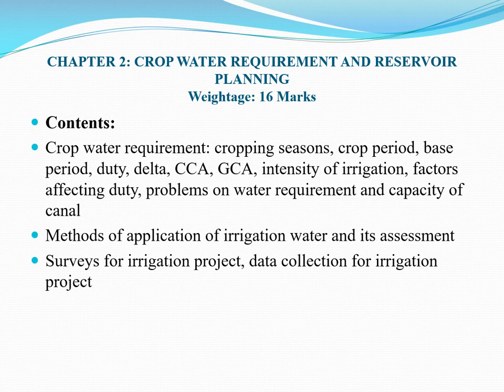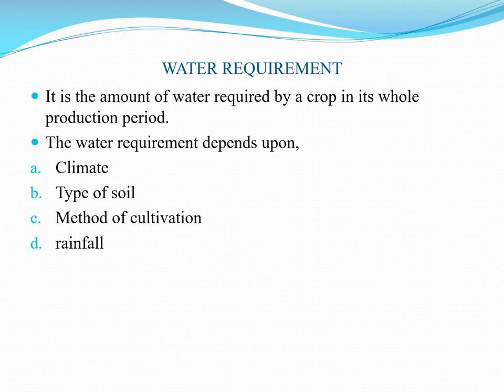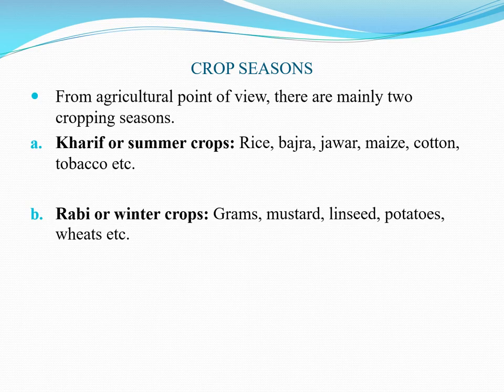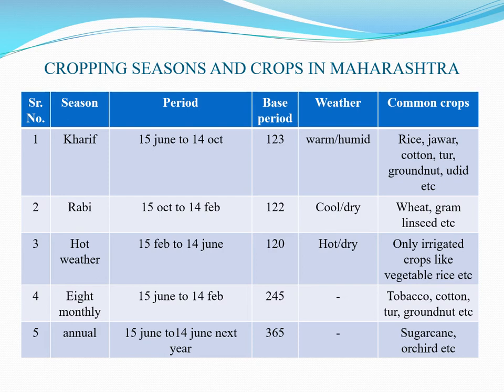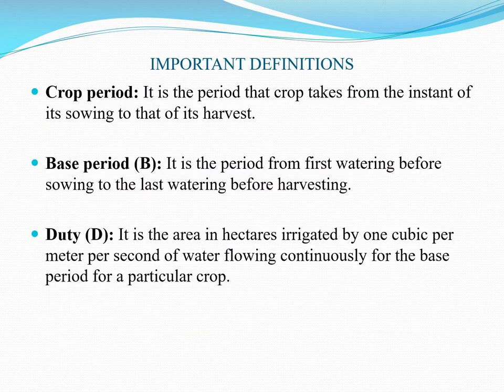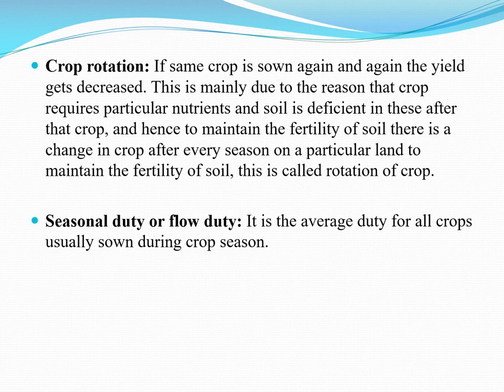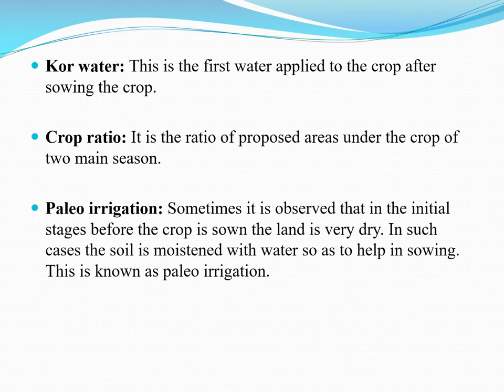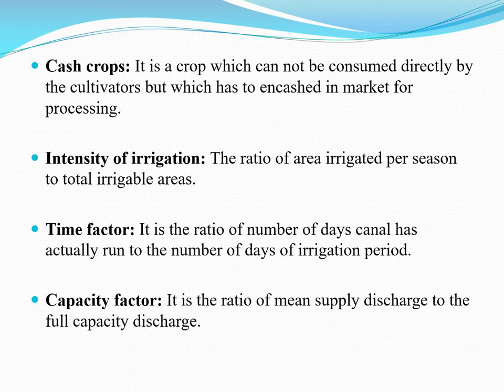crop water requirement and reservoir planning